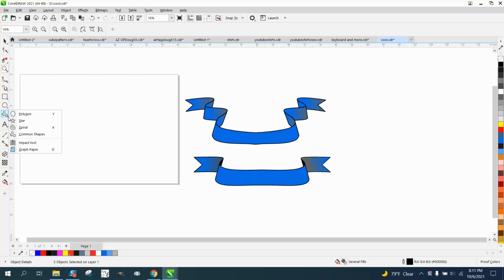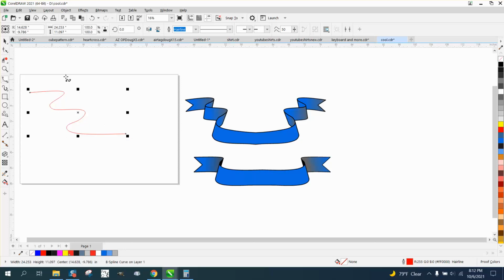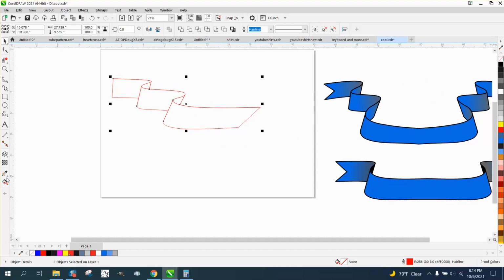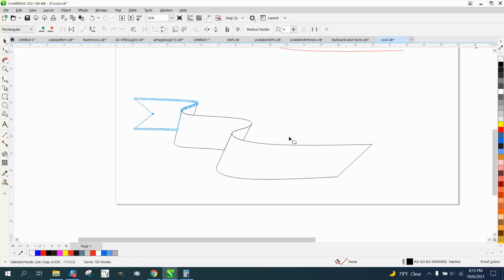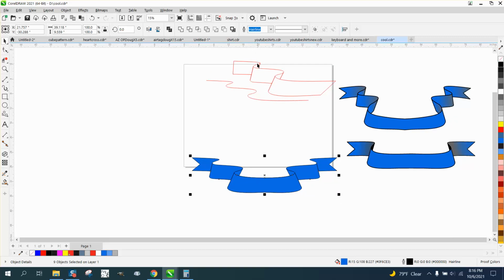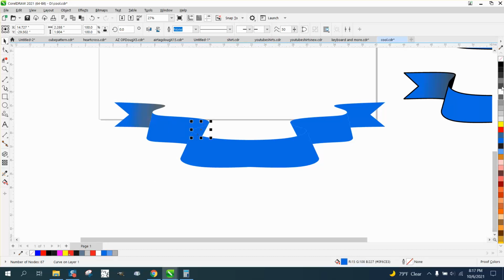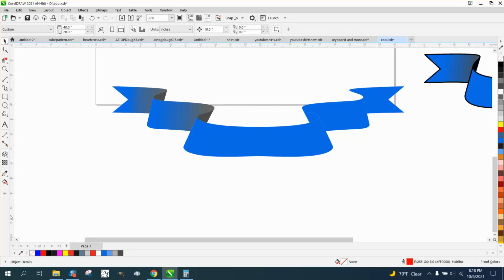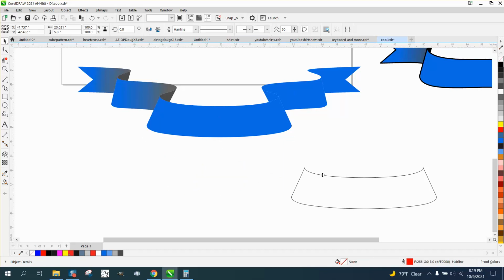Corel Draw Tips & Tricks Banners with a twist